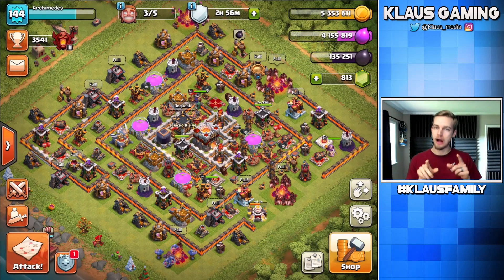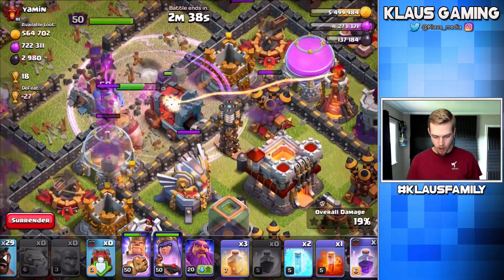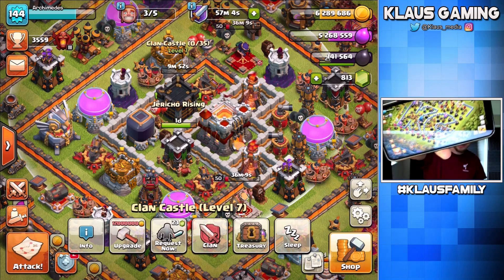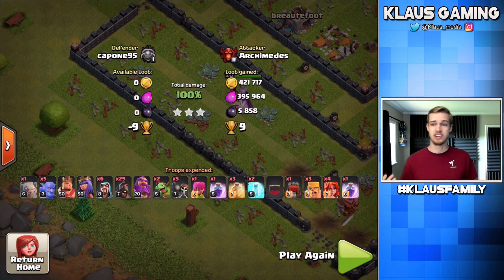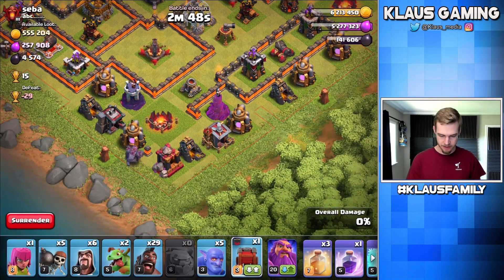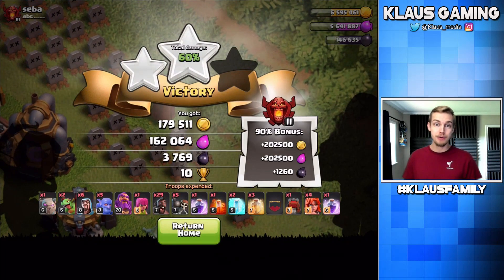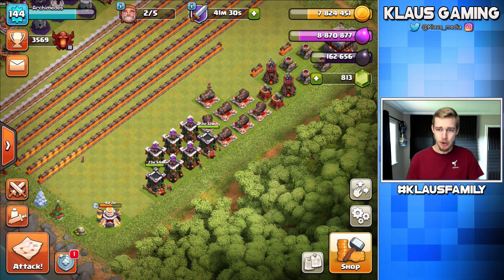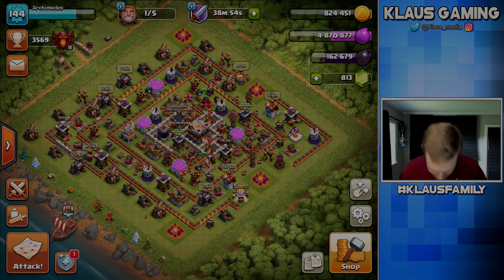HOW TO BURN DARK ELIXIR! TH11 Let's Play | Clash of Clans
Get EARLY ACCESS to all of my new videos AD FREE!